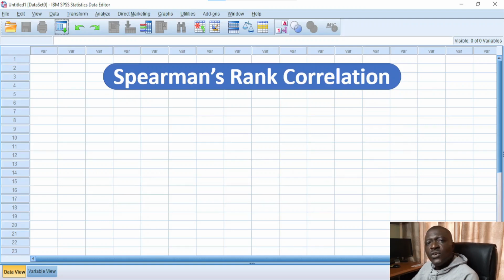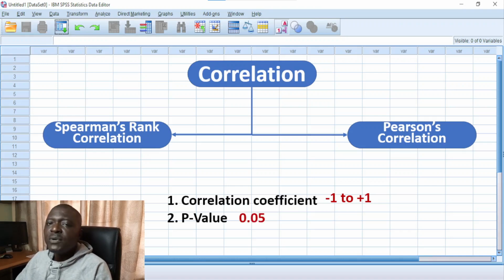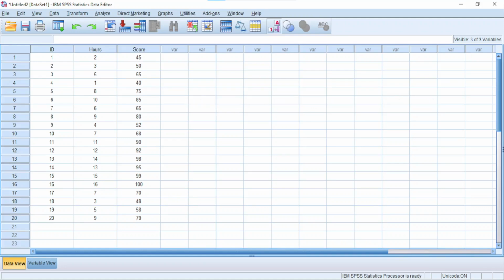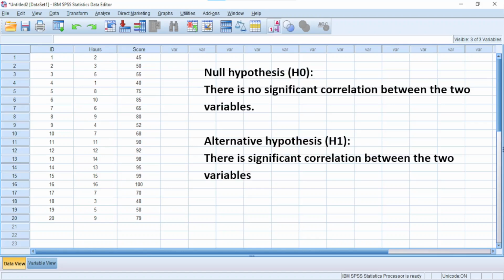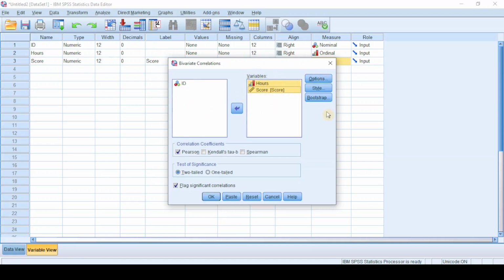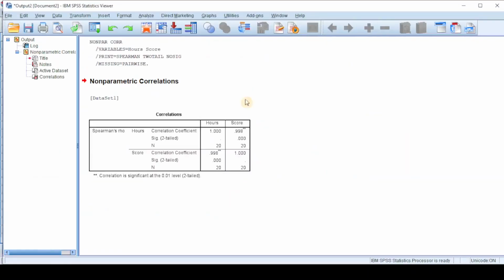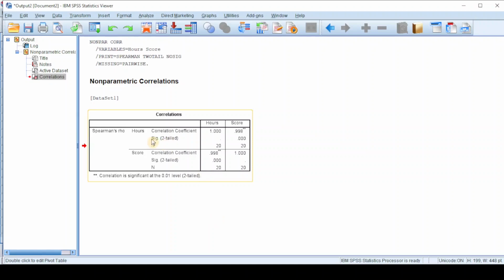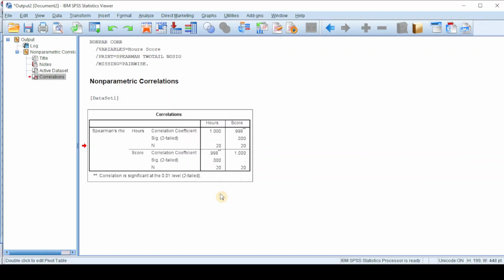How to Perform and Interpret Spearman's Rank Correlation in SPSS: A Step-by-Step Guide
In this video, I provided a detailed, step-by-step guide on how to conduct and interpret Spearman’s Rank Correlation Analysis using SPSS software. If you're working with ordinal data or datasets that are not normally distributed, this non-parametric test is perfect for assessing the strength and direction of relationships between two variables.

In this video, you will learn the following:
1. What is Spearman’s Rank Correlation (Spearman’s rho)?
2. When and why to use Spearman’s Rank Correlation instead of Pearson’s correlation
3. How to set up your dataset in SPSS
4. How to perform the correlation analysis step by step
5. How to interpret the results, including correlation coefficient (rho) and p-value
6. What the results mean statistically

In this demonstration, I use a dataset of students who studied for an exam and their corresponding scores to analyze whether there is a strong, weak, or no correlation between study time and performance.
If you're a beginner, don't worry—I explain everything in simple terms!

* Watch now and follow along!

Got questions? Drop them in the comments section!

Click on this link to watch my video on: Introduction to SPSS Software for Beginners (Part-1)